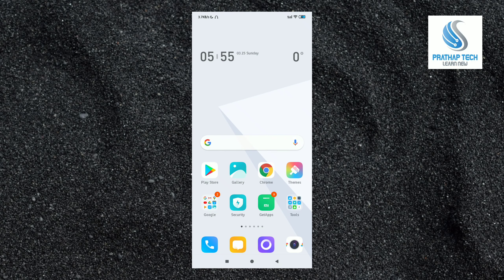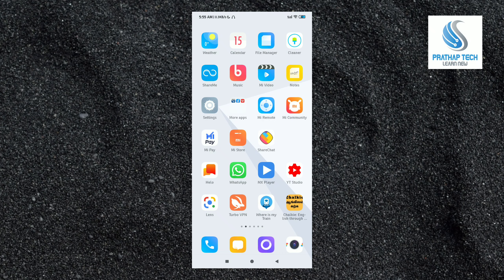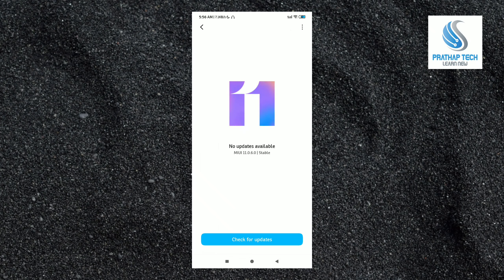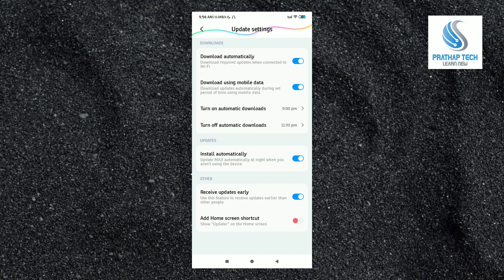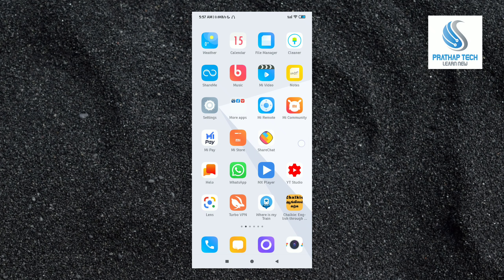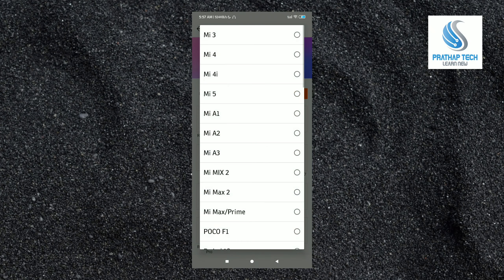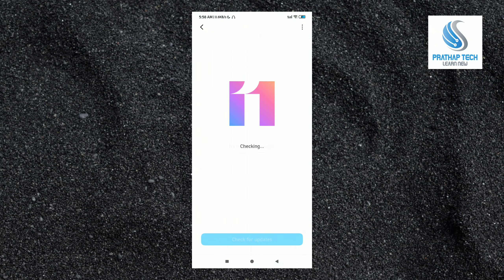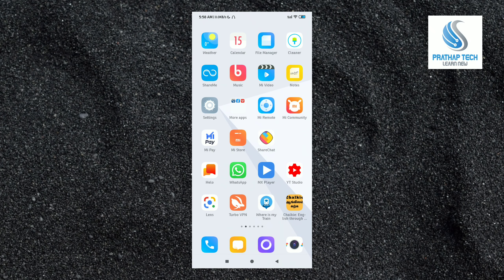Best Settings to get fast MIUI 12 Update on Redmi Phones | MiUI 12 Update Tricks Tamil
In this video, If you don't receive miui 12 update on your redmi phone just follow this settings